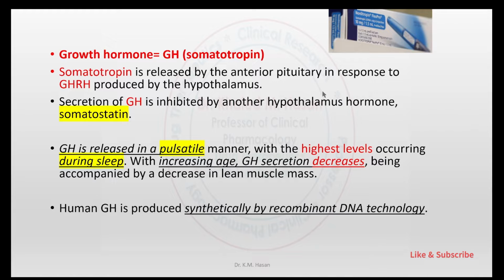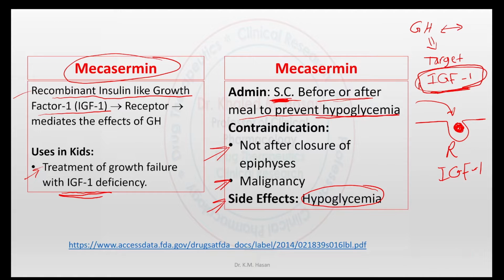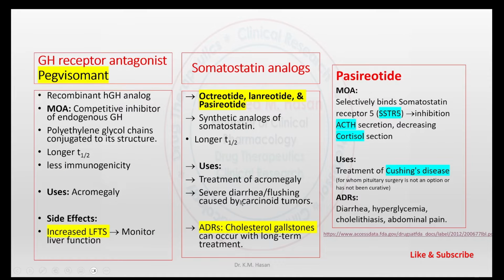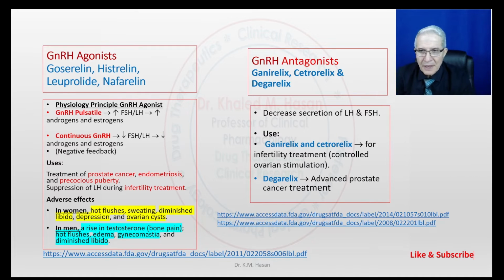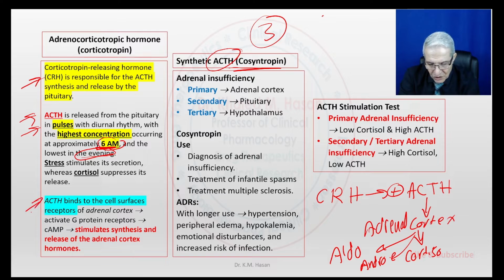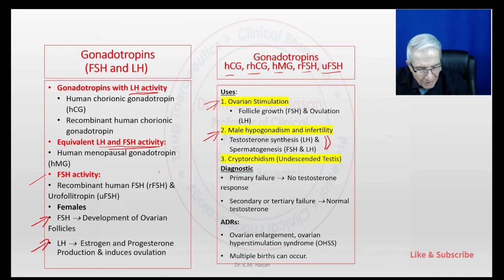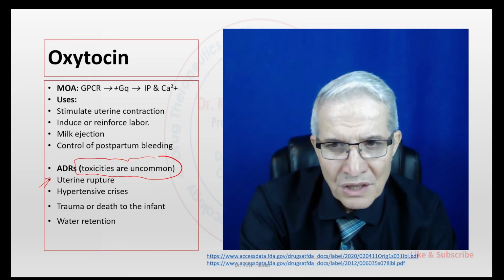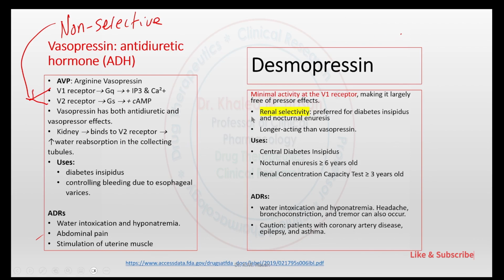Hypothalamic and Pituitary Hormones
Hypothalamic and Anterior Pituitary Hormones Pharmacology
Hypothalamic Hormones
The hypothalamus is a critical brain region that regulates many bodily functions by releasing hormones that control the pituitary gland. It synthesizes and secretes several releasing and inhibiting hormones that act on the anterior pituitary.

Corticotropin-Releasing Hormone (CRH): Stimulates the release of adrenocorticotropic hormone (ACTH) from the anterior pituitary.
Thyrotropin-Releasing Hormone (TRH): Promotes the release of thyroid-stimulating hormone (TSH) and prolactin.
Gonadotropin-Releasing Hormone (GnRH): Stimulates the secretion of luteinizing hormone (LH) and follicle-stimulating hormone (FSH).
Growth Hormone-Releasing Hormone (GHRH): Triggers the release of growth hormone (GH).
Somatostatin (SS): Inhibits the release of GH and TSH.
Dopamine: Inhibits the secretion of prolactin.
Anterior Pituitary Hormones
The anterior pituitary gland, also known as the adenohypophysis, responds to hypothalamic hormones by producing and releasing its own hormones, which regulate various physiological processes.

Adrenocorticotropic Hormone (ACTH):
Function: Stimulates the adrenal cortex to release glucocorticoids (e.g., cortisol).
Clinical Use: Synthetic ACTH is used to diagnose adrenal insufficiency.

Thyroid-Stimulating Hormone (TSH):
Function: Stimulates the thyroid gland to produce thyroid hormones (T3 and T4).
Clinical Use: Synthetic TSH is used in diagnosing thyroid function and in the treatment of thyroid cancer.

Luteinizing Hormone (LH) and Follicle-Stimulating Hormone (FSH):
Function: Regulate the function of the gonads (ovaries and testes), including the production of sex steroids and gametes.

Clinical Use: LH and FSH analogs are used in fertility treatments and assisted reproductive technologies.

Growth Hormone (GH):
Function: Stimulates growth, cell reproduction, and regeneration.
Clinical Use: GH is used to treat growth hormone deficiency in children and adults and in certain wasting conditions (e.g., HIV/AIDS).

Prolactin:
Function: Promotes lactation in breastfeeding women.
Clinical Use: Dopamine agonists are used to treat prolactinomas (prolactin-secreting tumors).

Pharmacological Considerations
Agonists and Antagonists: Drugs that mimic or inhibit the action of these hormones can be used therapeutically. For instance, somatostatin analogs (e.g., octreotide) are used to treat acromegaly and certain types of tumors.
Feedback Mechanisms: The regulation of hypothalamic and anterior pituitary hormones involves complex feedback loops that maintain hormonal balance. Pharmacological interventions must consider these feedback systems to avoid adverse effects.